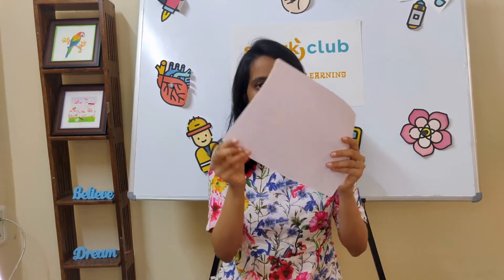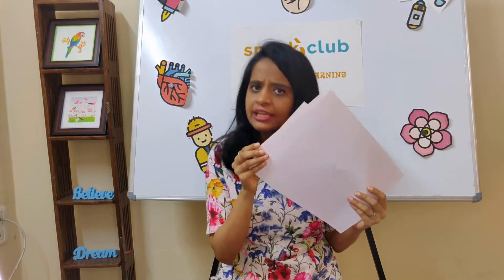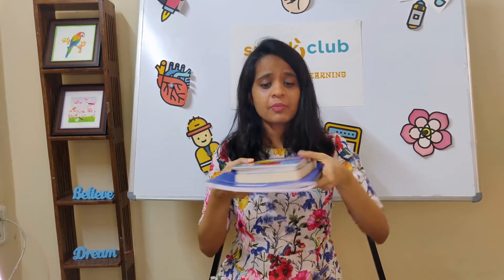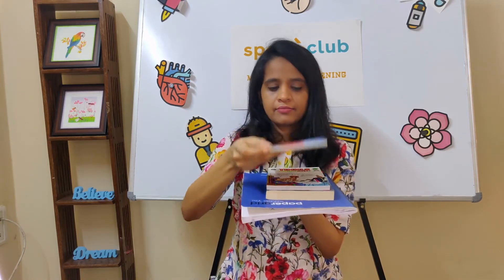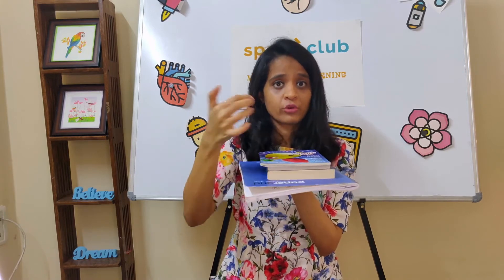Fun Pillars (Civil Engineering Sneak Peak) Part 2 Material Required | DIY STEM Experiment For Kids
This video explains the material required to do the Fun Pillars activity at home.

3 A4 Sheets
Tape
Few thin books